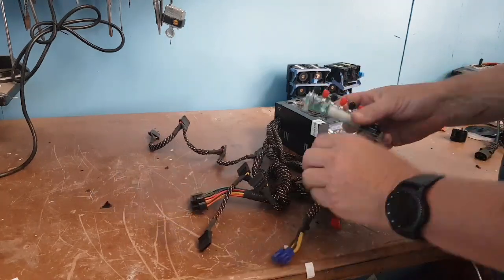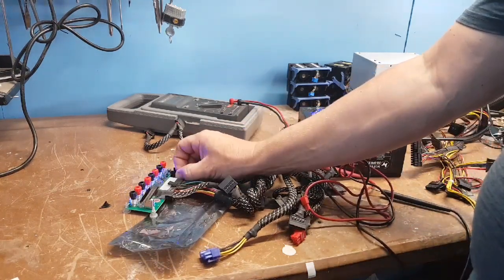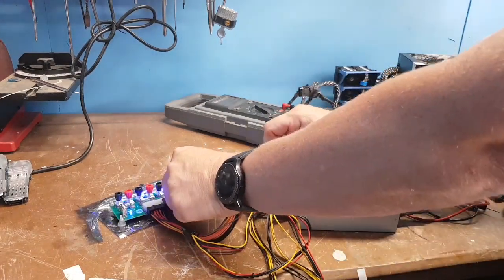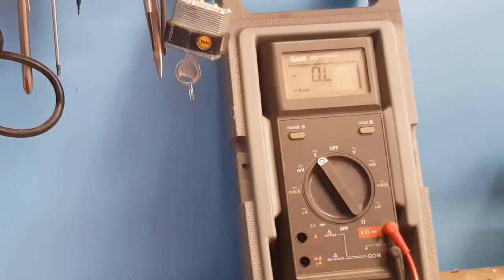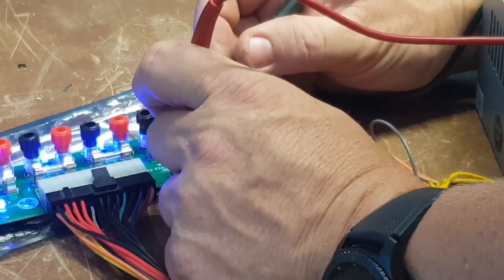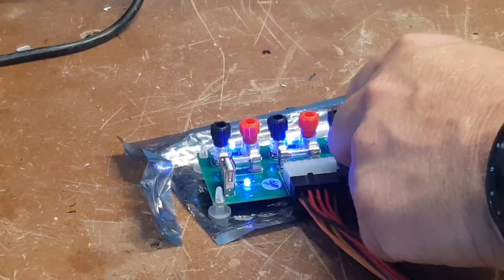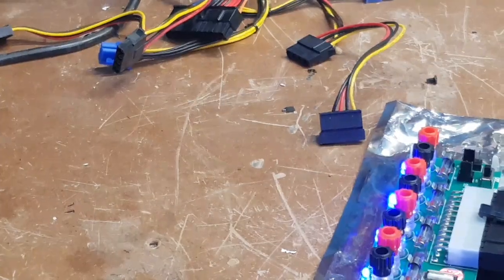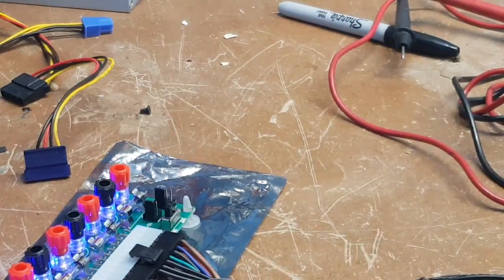Testing PC power supplies the ezy and fast way.